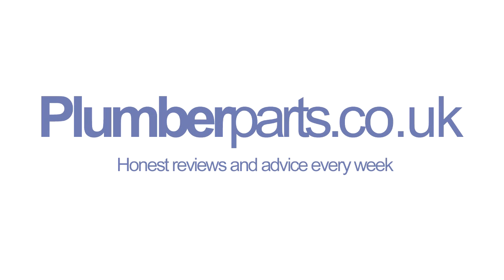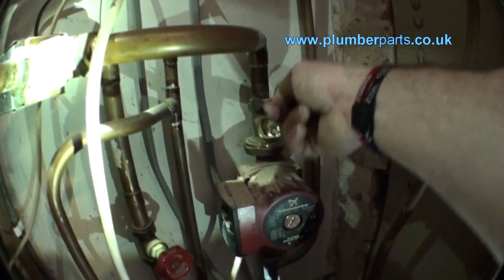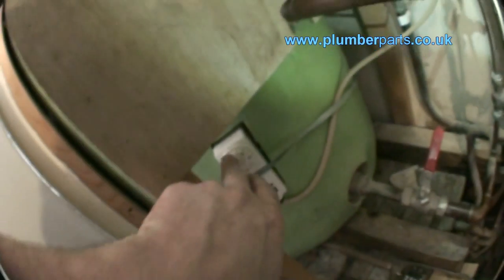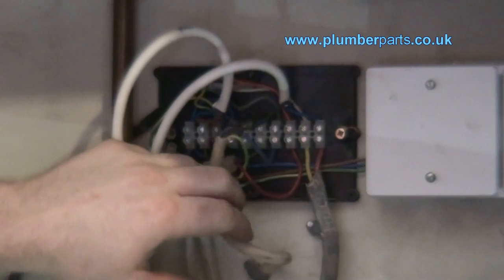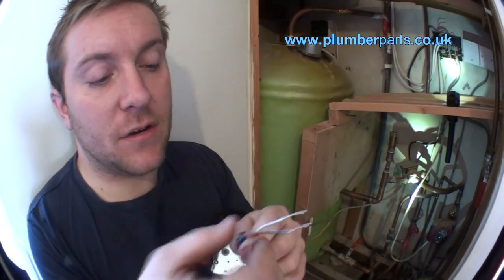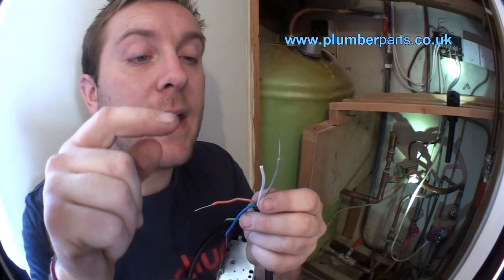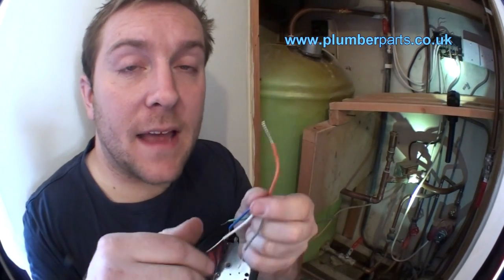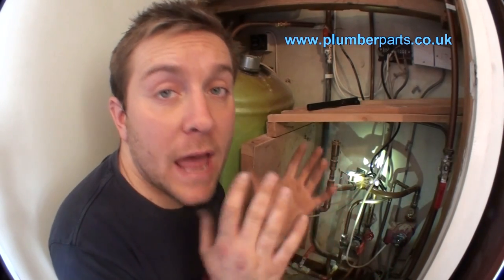3 Port Valves and Y Plan Heating Systems - Plumbing Tips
This video covers the 3 port valve. In particular its position in a Y plan system. We also cover the basics of installing or replacing a three port valve or head.